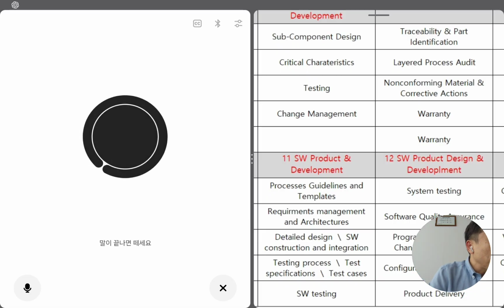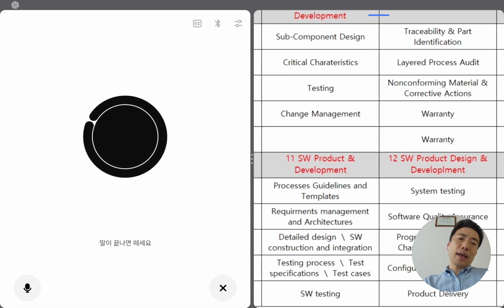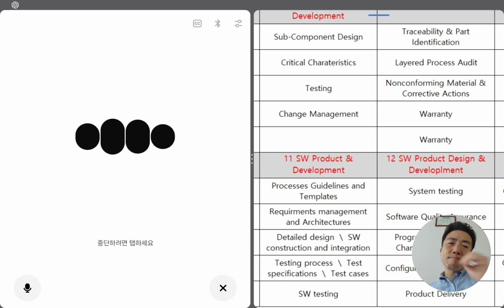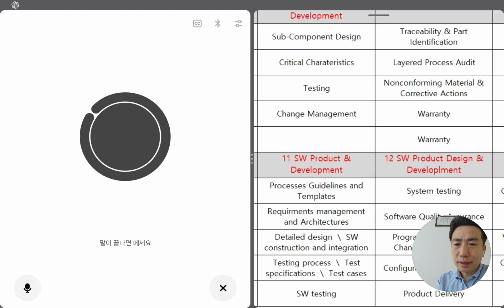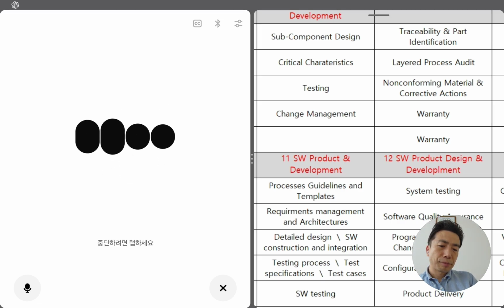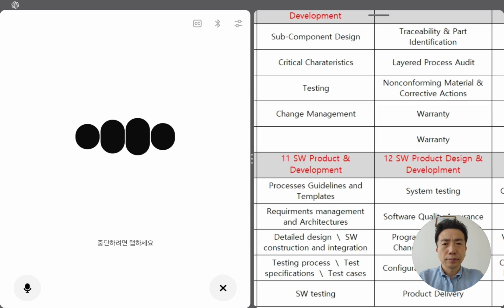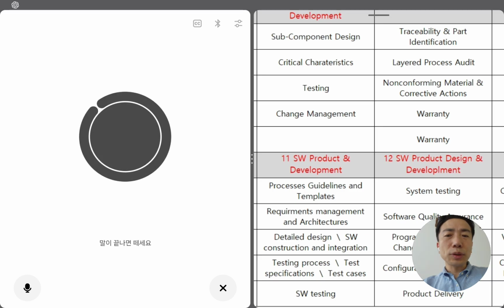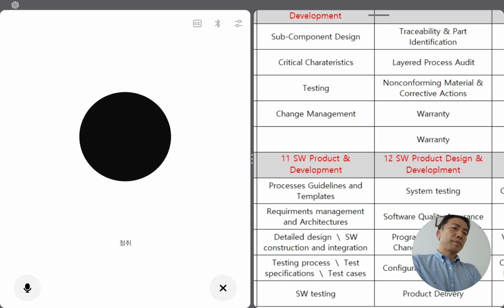[387차] 25년9월29일월요일